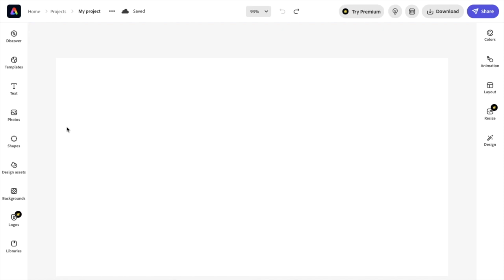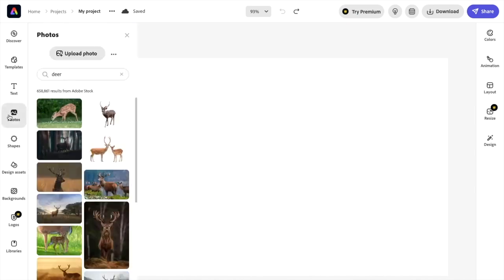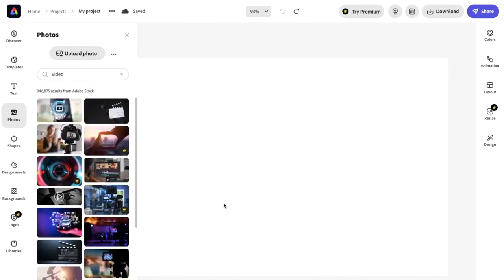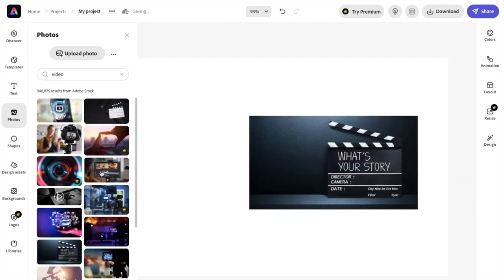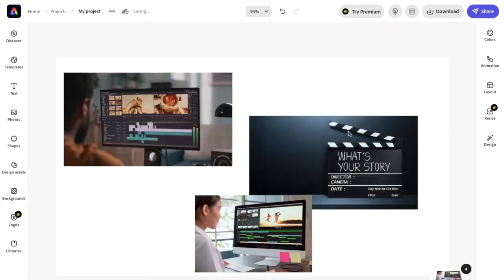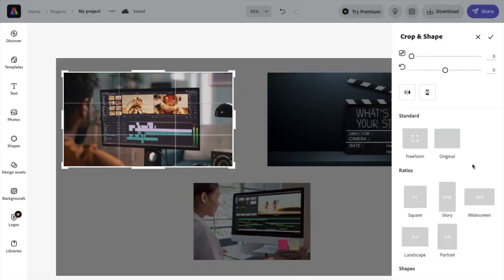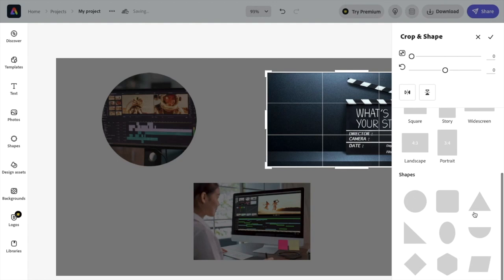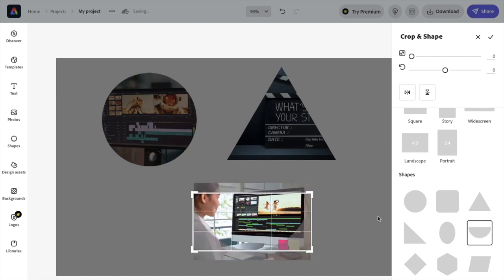How To Crop An Image Into A Shape In Adobe Express | Adobe Express Tutorial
To crop an image into a shape in Adobe Express, follow these steps:

Open the Adobe Express app on your device.

Tap on the image you want to edit to open it.

Tap on the "Crop" tool from the toolbar at the bottom of the screen.

Choose the "Shape Crop" option from the toolbar that appears at the bottom of the screen.

Choose the shape you want to use for the crop from the list of options that appear. You can choose from common shapes like circles, squares, hearts, or stars, or choose "More" to see additional shapes.

Use your finger to adjust the size and position of the shape on the image.

Use the "Move" and "Resize" tools to adjust the position and size of the image within the shape.

Use the "Opacity" tool to adjust the transparency of the image within the shape, if needed.

Tap "Done" in the top right corner of the screen to save the changes.

Note that cropping an image into a shape can be a fun and creative way to create unique images, add interest to social media posts or presentations, or highlight specific elements of an image.

You can also use the other editing tools in Adobe Express to adjust the color, contrast, and other aspects of the image within the shape.